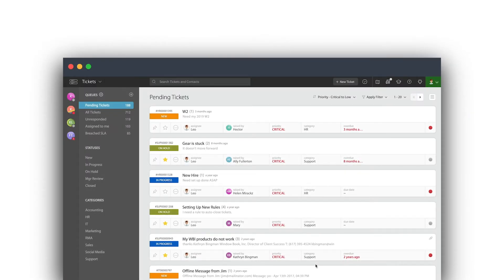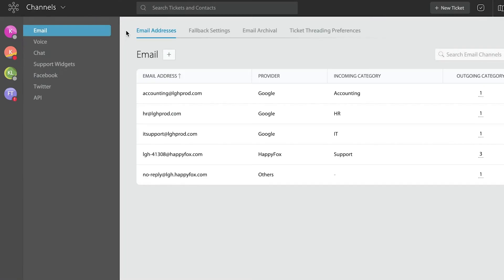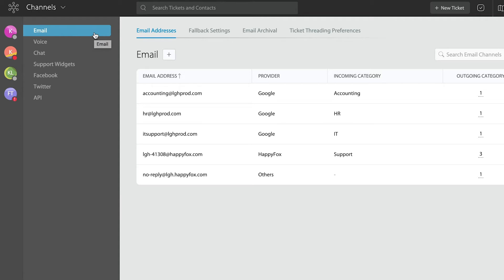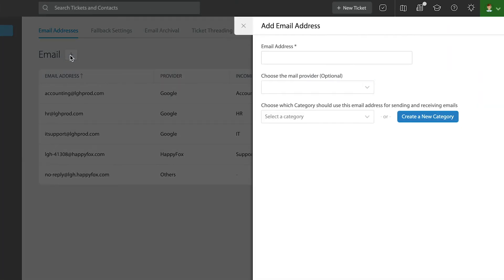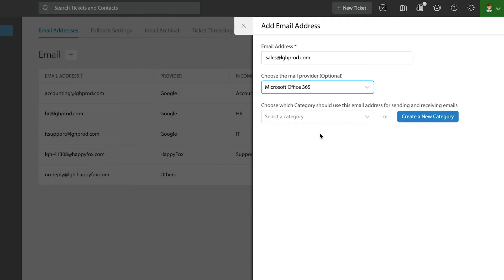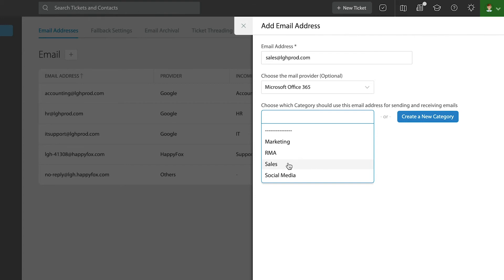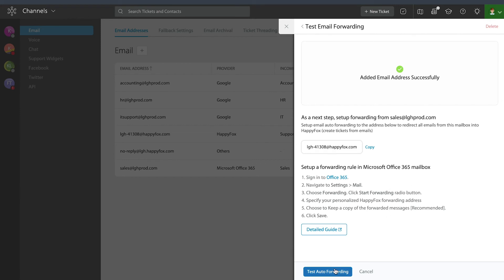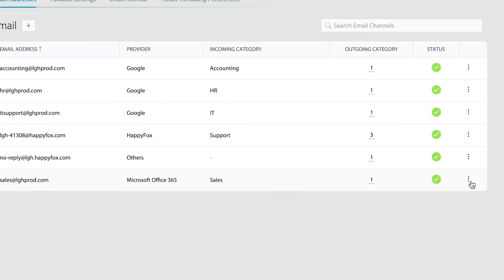Converting Email to Tickets (Channels) | HappyFox University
You can configure your mail ID in HappyFox as a Support Category so that each incoming email from your customers will be converted into a uniquely identifiable ticket and routed into this specific category.